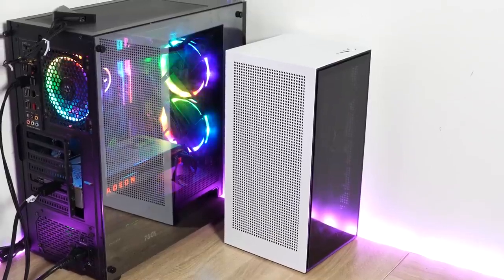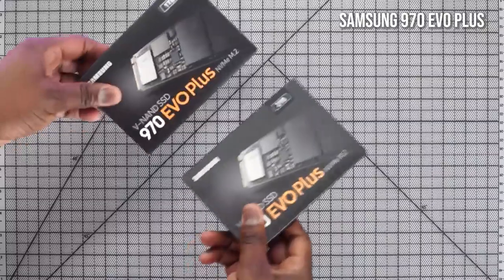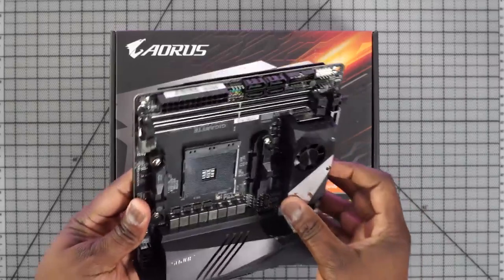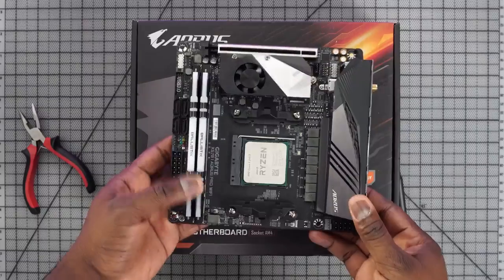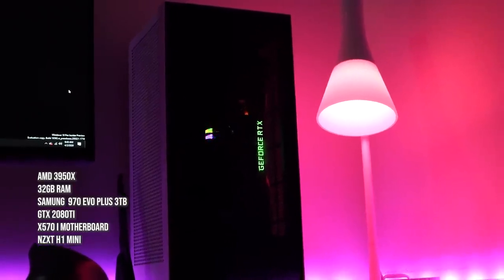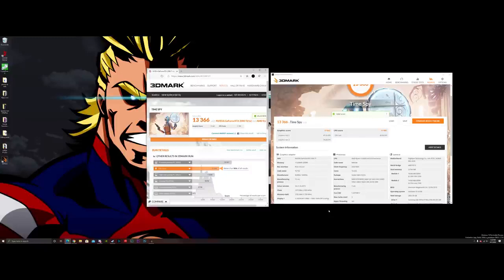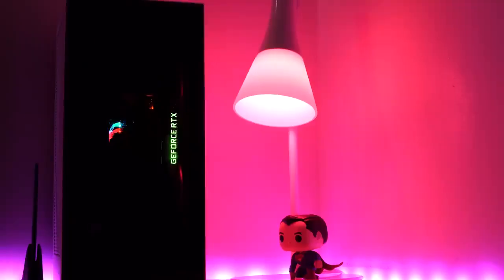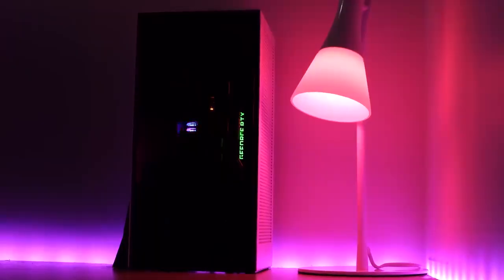How to build Insane Mini Gaming PC Samsung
How to build an Insane mini gaming PC with the new Samsung 970 EVO Plus NVME adds a different level when it comes to the performance and speeds of an SSD. Let's take a look at how it handles in my insane new mini PC build

Do more of what you love with Samsung SSD​ NVMe SSD​
Samsung 970 EVO Plus

Build Parts
NZXT H1 Mini
Crucial Ballistix
GTX 2080Ti

Gear
Nanlite Pavotube
Sony A7III
Tamron 28-75